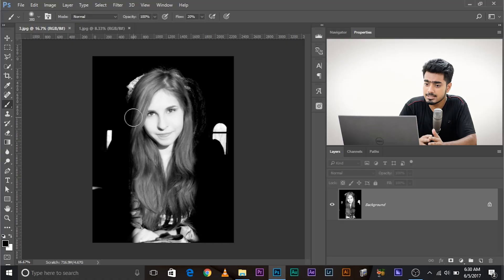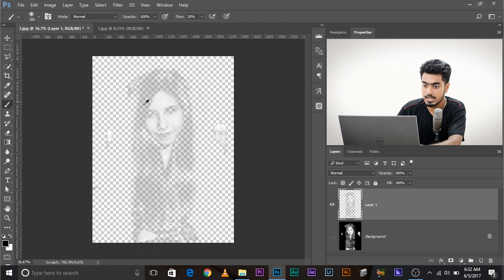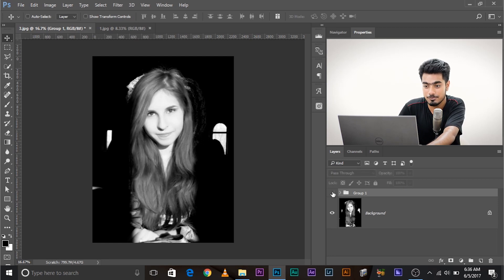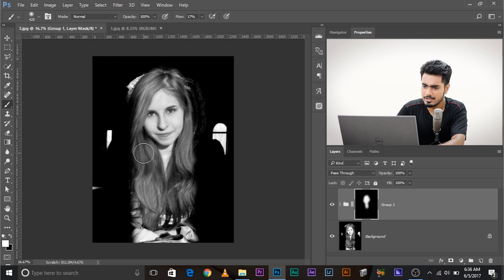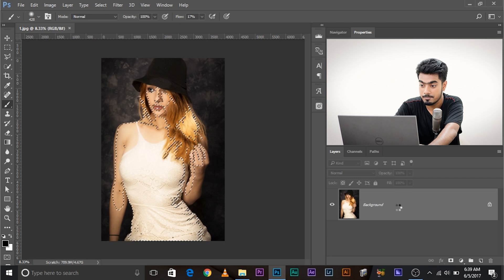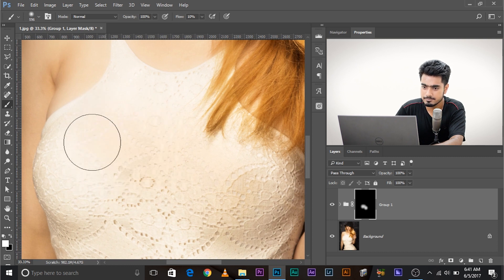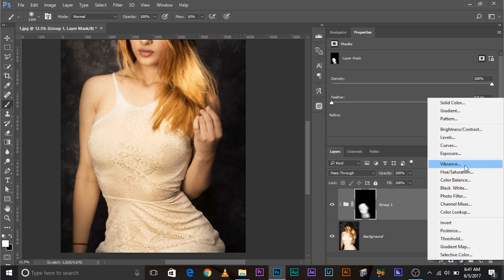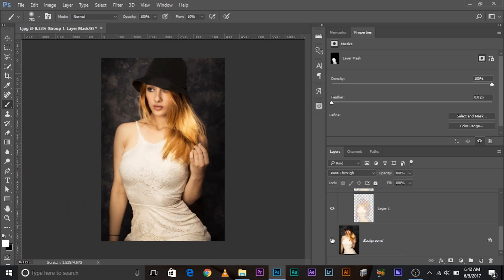How to Recover Blown Out Skin or Overexposed Dress in Photoshop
The Easiest way to recover details and remove overexposed highlights in Photoshop! Learn how to fix blown out skin or recover the details in the dress by utilizing the fundamental concepts of blend modes, channels, and adjustment layers. Without the need to make any precise selection, automatically target the overexposed areas.

Our first objective is to target the bright areas. As explained in our previous tutorial, by using the RGB Channel we can easily make a selection based on luminosity. Which means, bright areas will be selected and dark areas won't. Then, putting only the bright areas on its own layer, we can easily change the blend mode to "Multiply". Now, "Multiply" is such a blend mode which darkens things. Applying Multiply to just bright areas will darken them enough to recover details.

However, it's not as simple as it sounds. Whenever we apply "Multiply", an unwanted color shift happens. In this tutorial, we'll learn how to deal with that. Hope this video helps you!